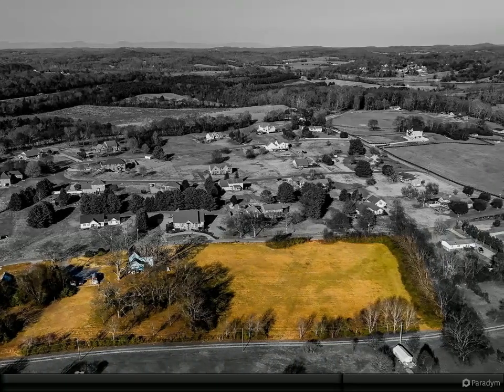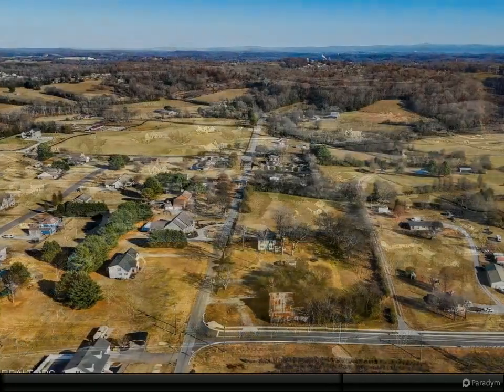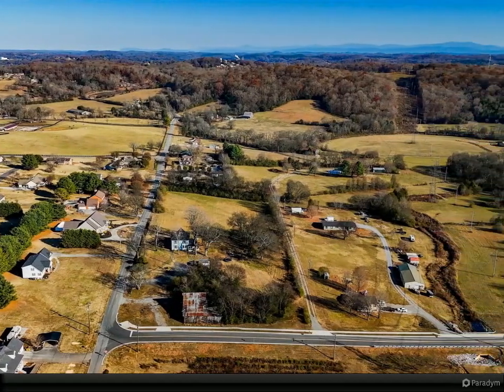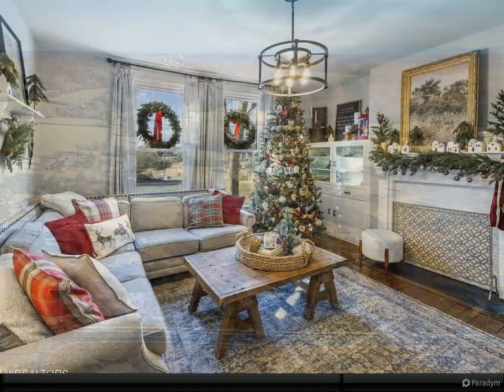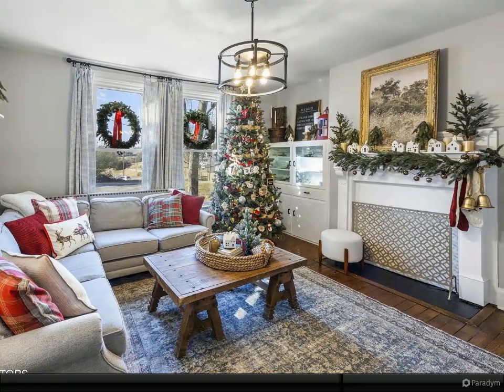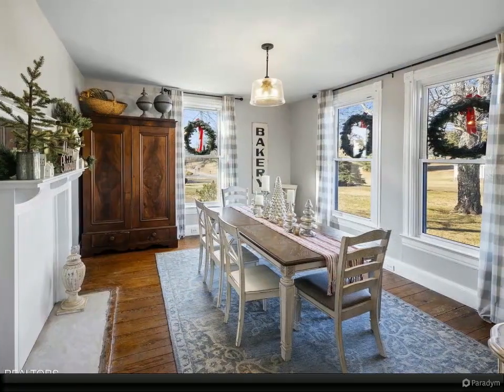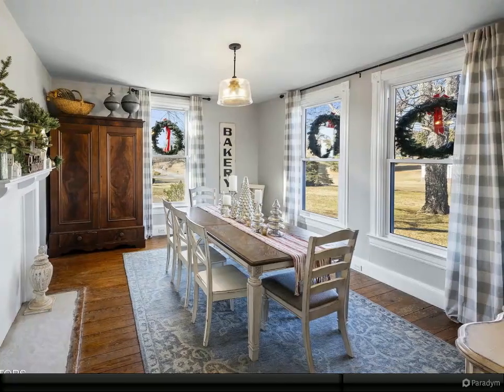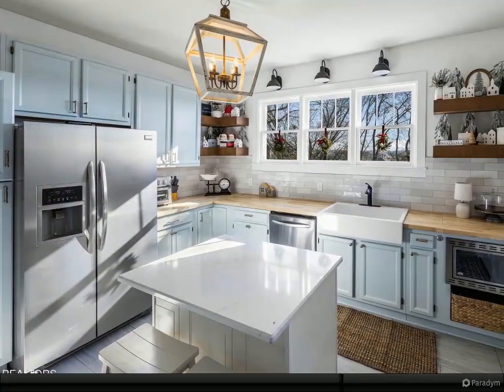5721 River Rd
2 full bath